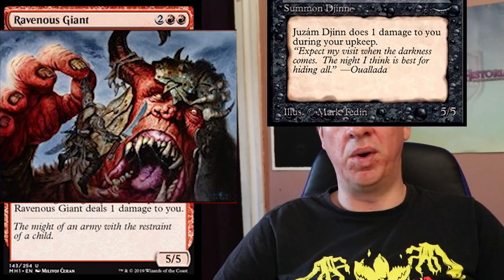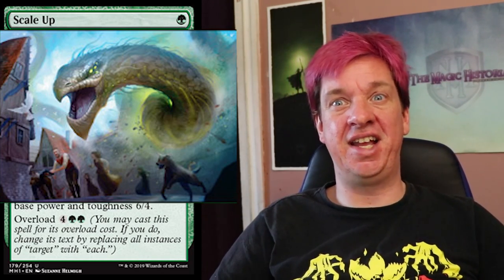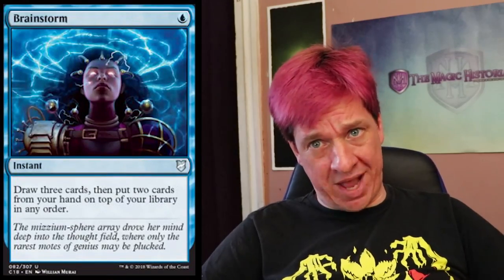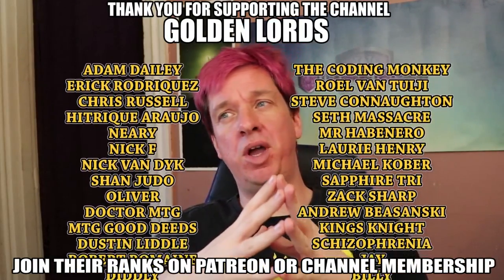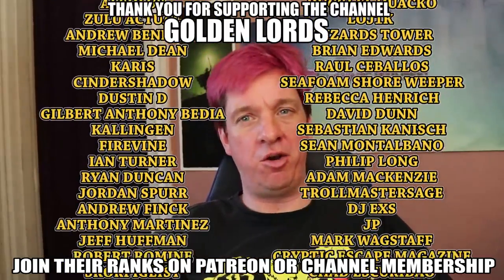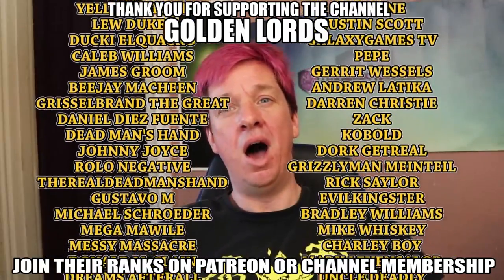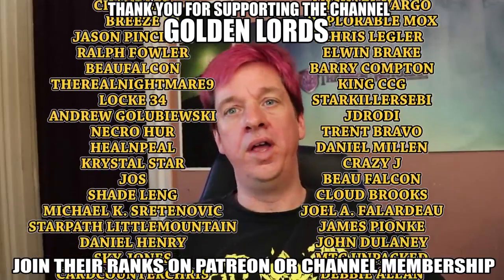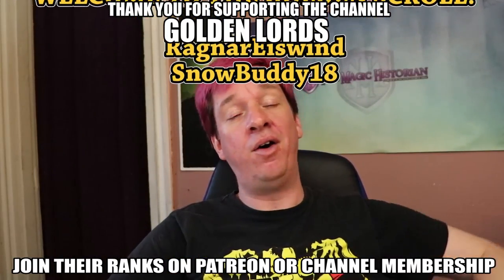A New Mox And Old School Power! - Modern Horizons Set Review #5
We will be reviewing spoiler cards for the modern horizons expansion set.  Ever since the announcement of this new magic: the gathering set there have been many predictions and much speculation about what new cards and what reprints we would be seeing.  Today we take a look at cards confirmed to be in the set and talk about connections they may have to past magic cards and the overall power level and flavor of the cards

Amazon Wishlist
I LOVE MAIL! SEND ME LETTERS/THINGS/LOVE!:

Mike Hatcher
L2R 7T4
Canada